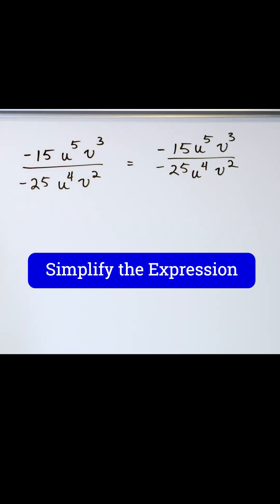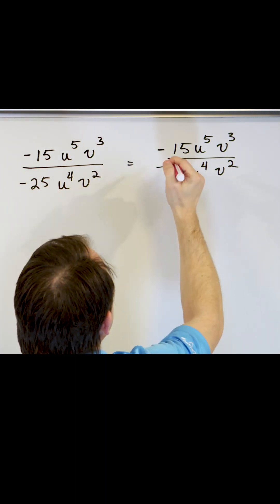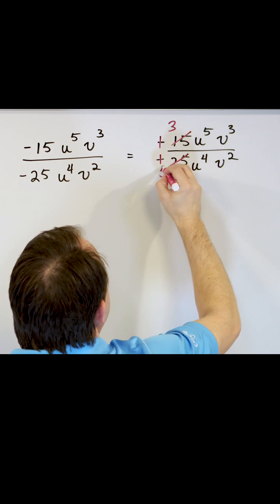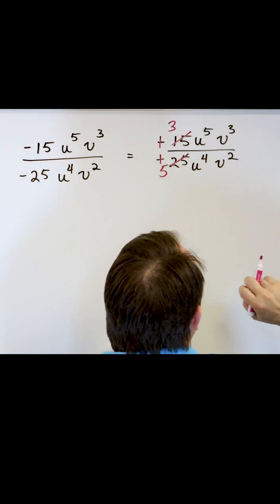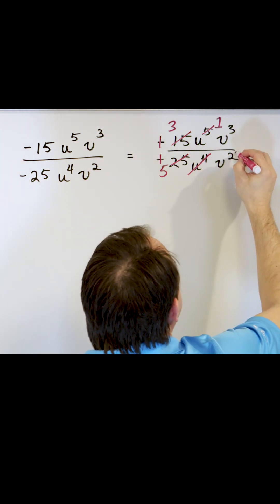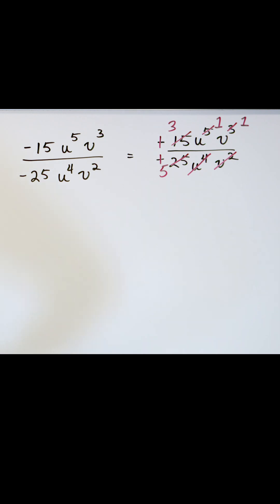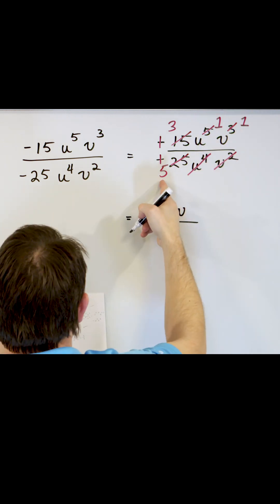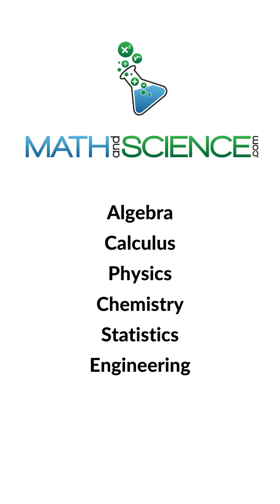Practice Dividing Monomials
Go step by step to find the quotient of a monomial.